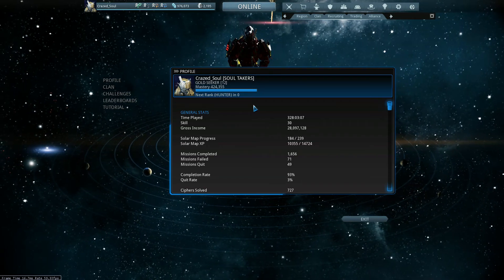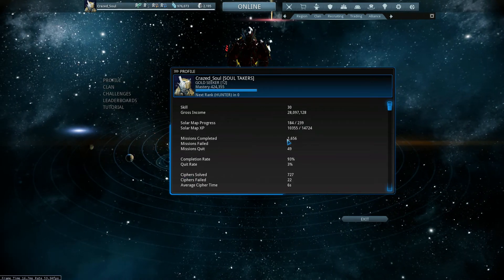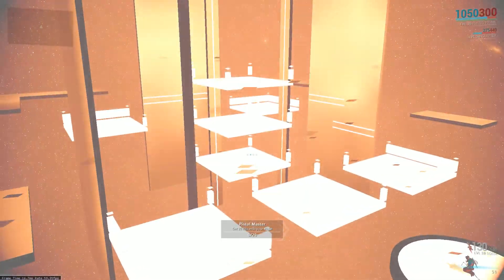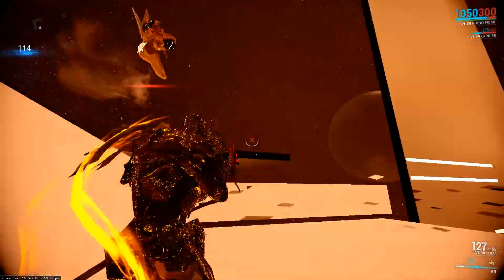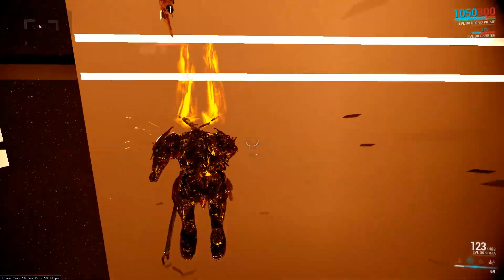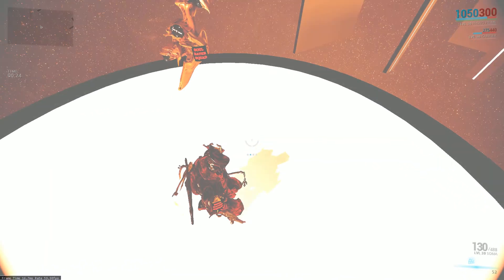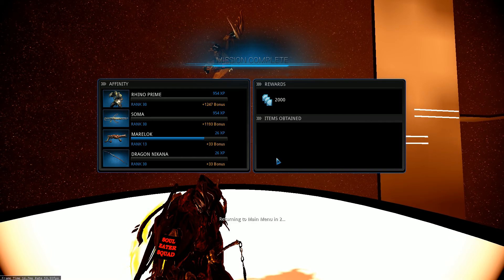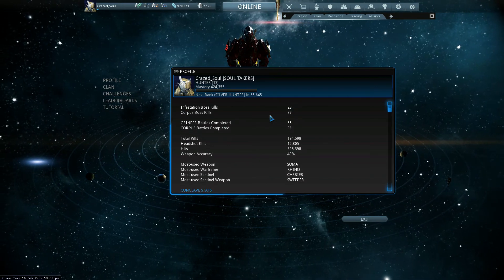Rank 13 Test Warframe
Ranking up to 13